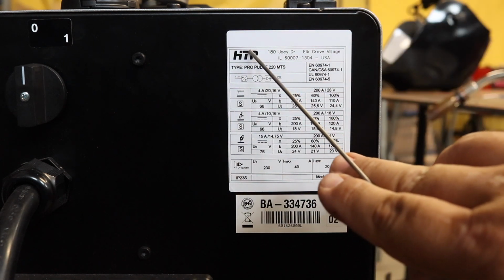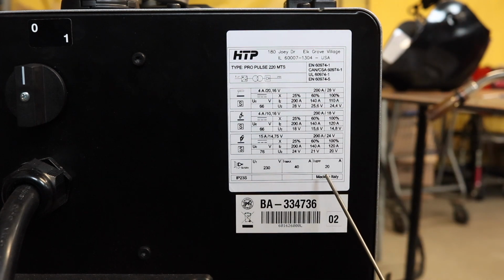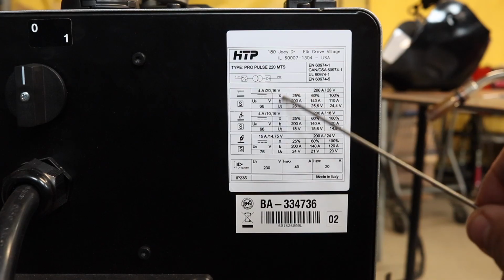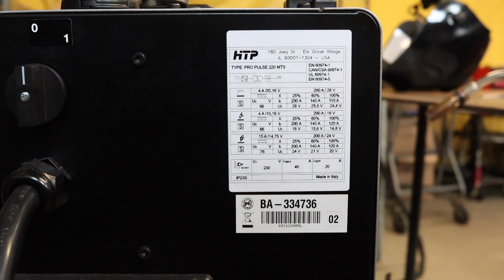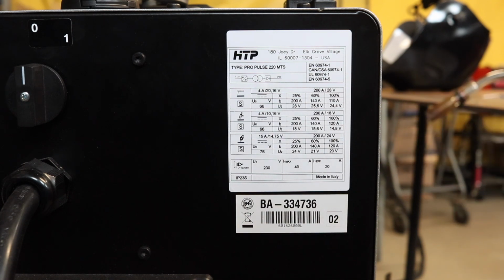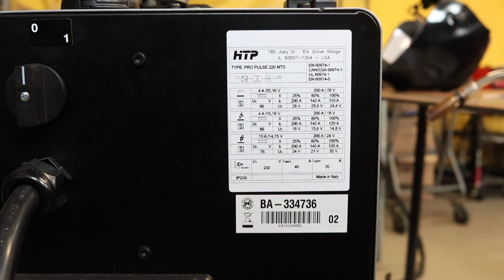Breaking Down Duty Cycle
Duty Cycle is a controversial and comparative topic, however what is recommended on the back of your machine indicates only testing parameters. Duty cycle really varies on amperage, voltage, material thickness, air temperature, and time spent welding. Those are just a few of the factors that play into the longevity of your duty cycle. Questions or comments? Drop them below!